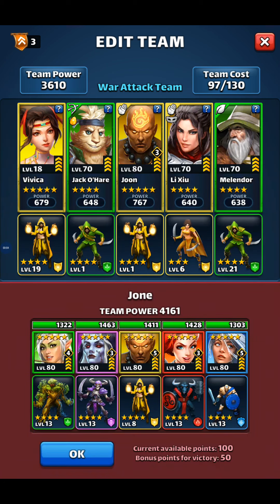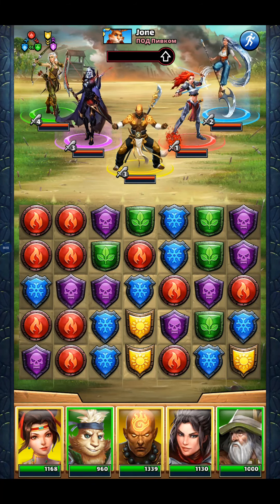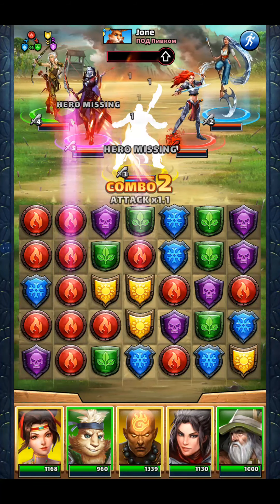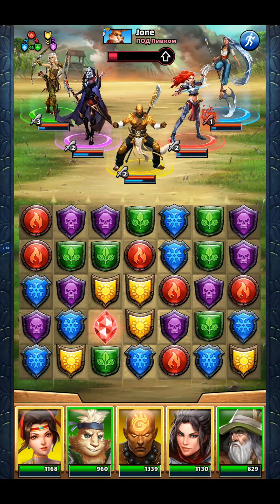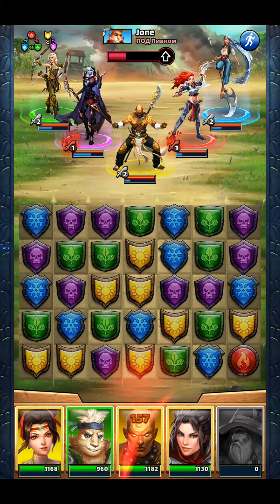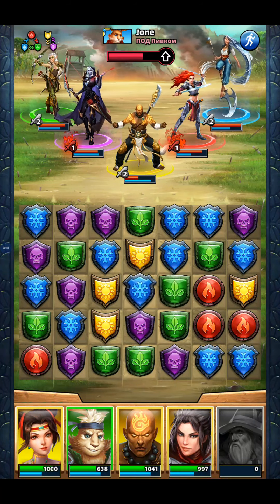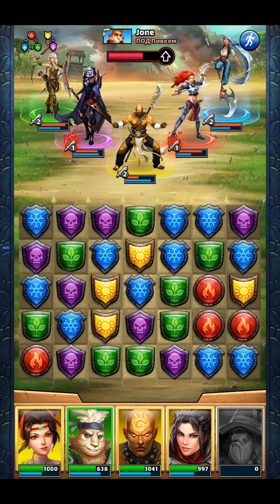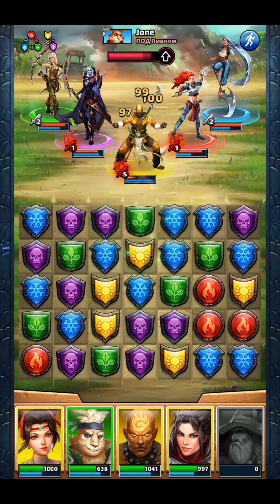Empires and Puzzles - War: 12 April 2020, flag 1